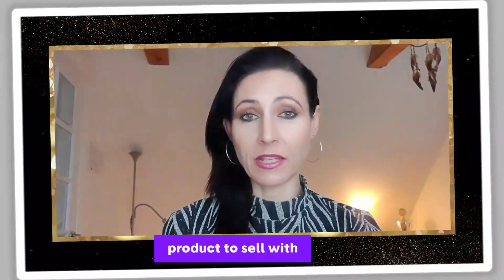How to find the best e-com product to sell🤑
👉I specialize in getting clients, not just leads, for coaches & consultants with Fb ads. 😀
Price: 30% of each sale that you make.
It's a win-win for both of us.

Free "33 ways to get clients" cheat sheet 🤩

and learn all about how you can acquire clients to your business.

Please comment and let me know what you think, and want to hear more about? ✍️

We are experts in getting leads and clients for coaches & consultants.

Book a Free call with me to learn more about us. Click the link below to book a non committal call

Best wishes Regitze